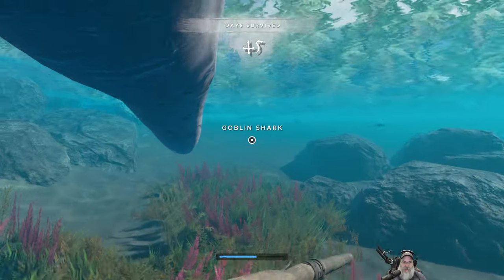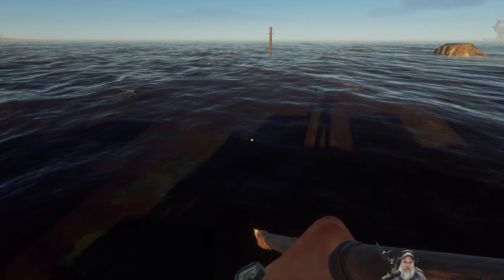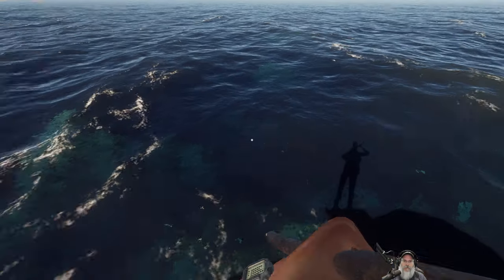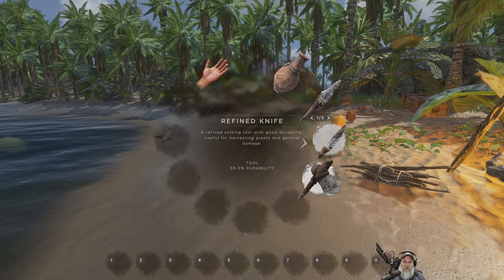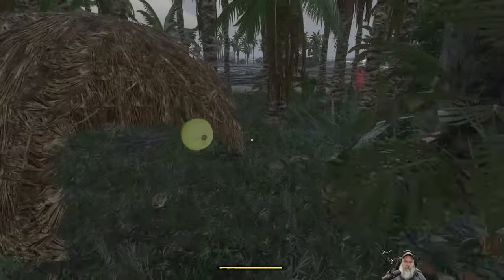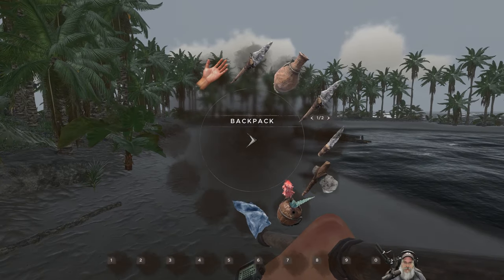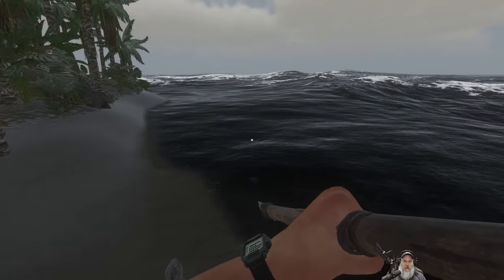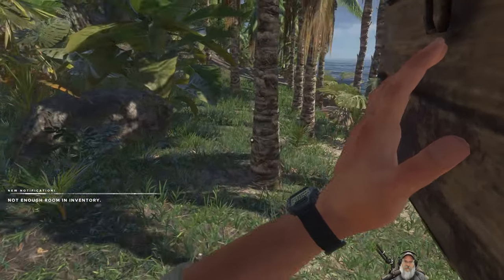Stranded Deep Modded Let's Play | E18 Exploring Sunrise Bay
Take the role of a plane crash survivor stranded somewhere in the Pacific Ocean. Come face to face with some of the most life threatening scenarios that will result in a different experience each time you play. Scavenge. Discover. Survive.